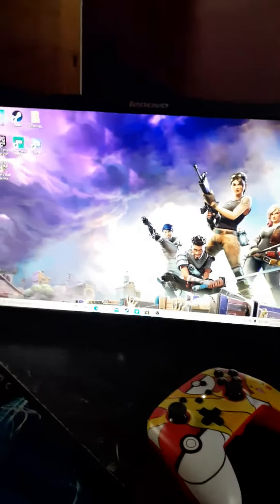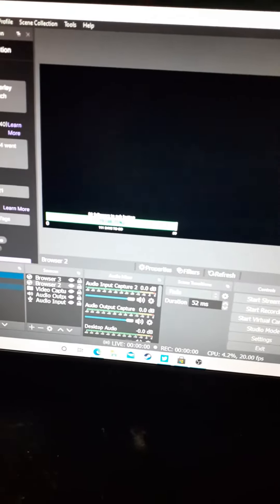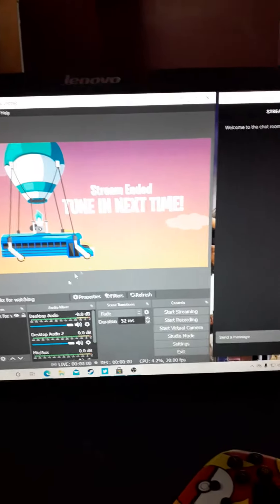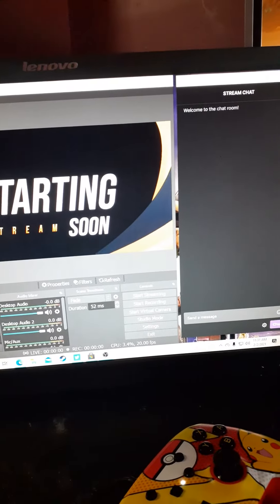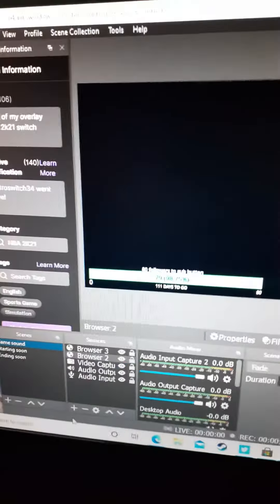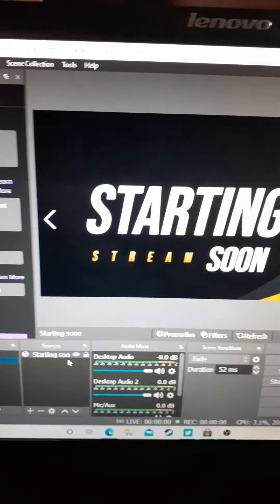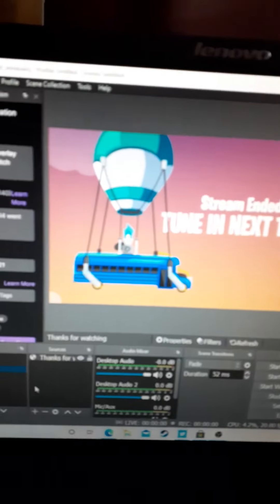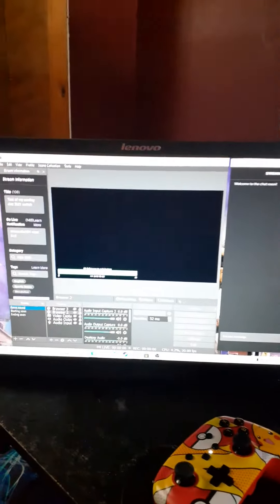my stream obs setup part 1